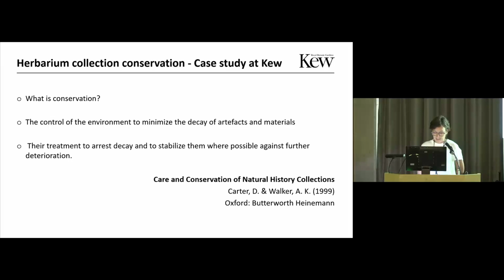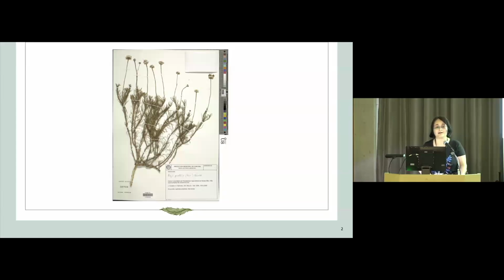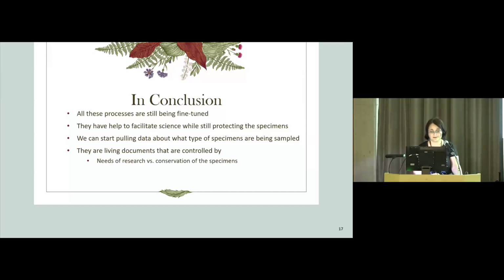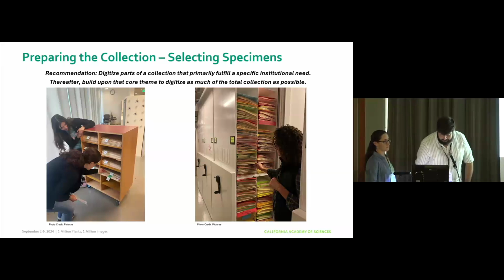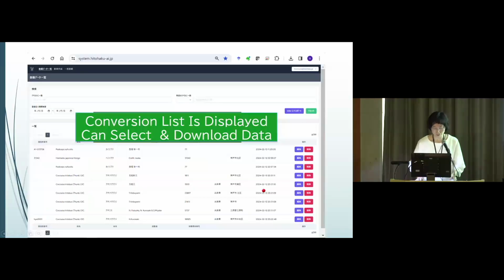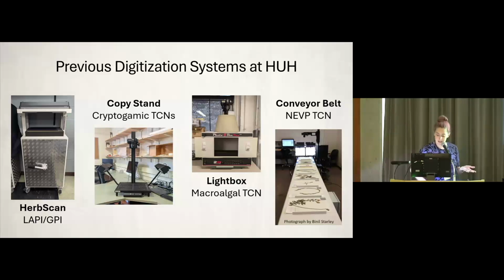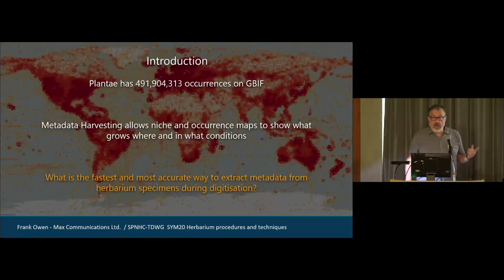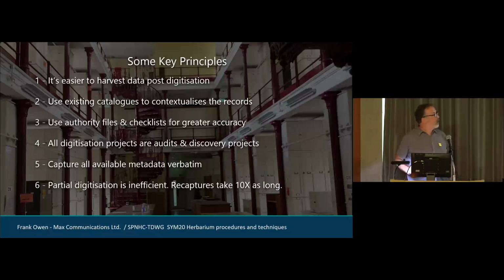SPNHC/TDWG 2024 - 09/4 - SYM20 2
SYM20.2 Herbarium Procedures and Techniques: Sharing best practice from across the globe